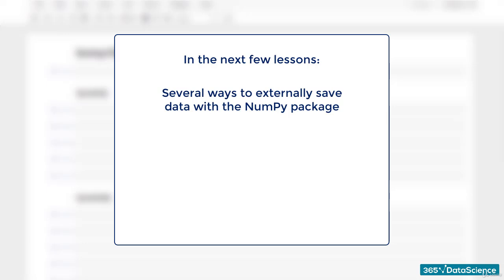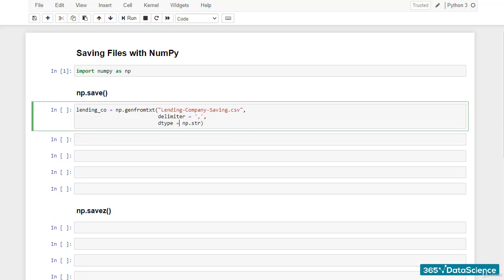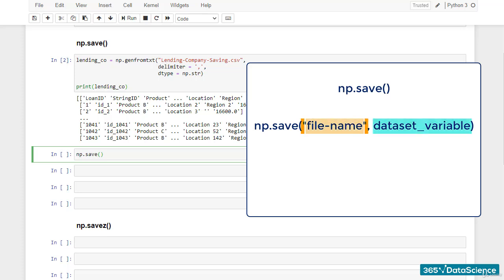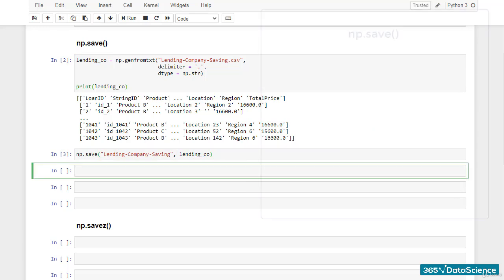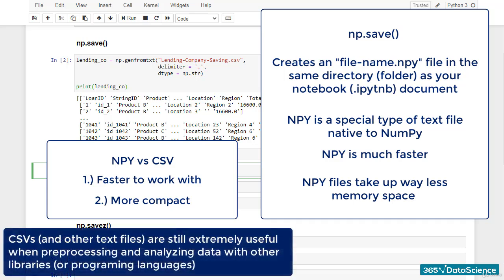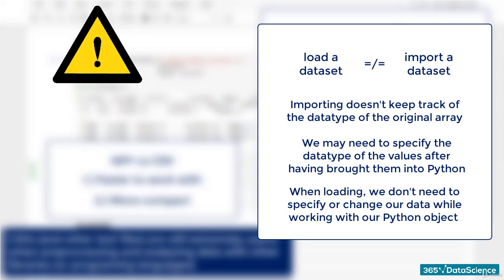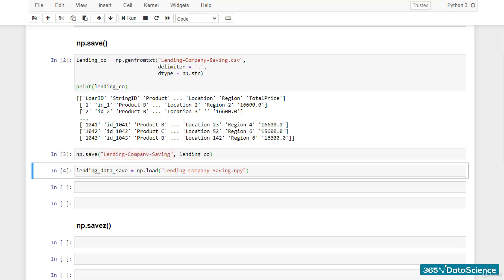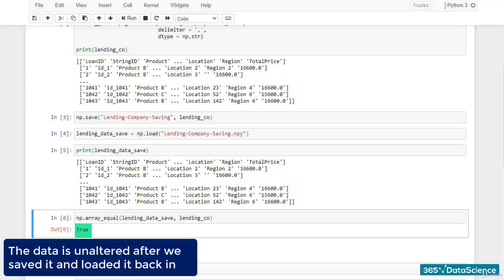025 Saving Your Data with NumPy np save